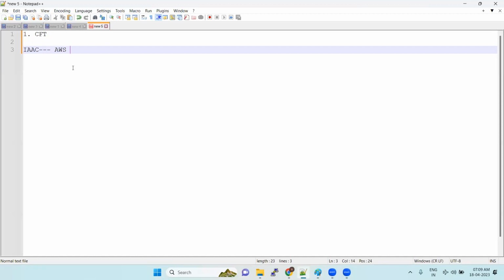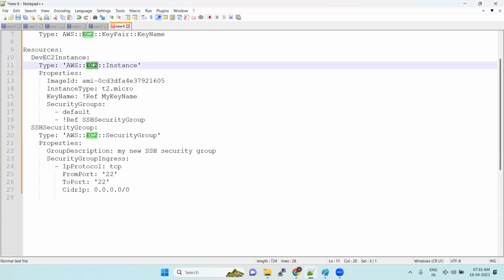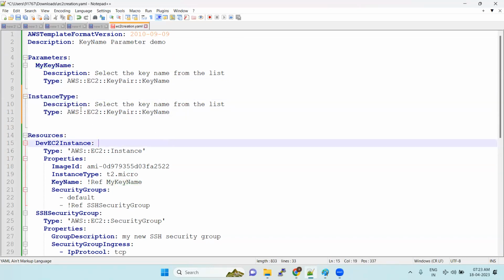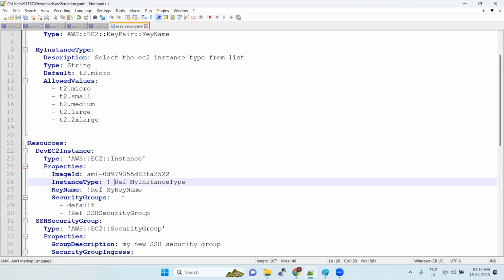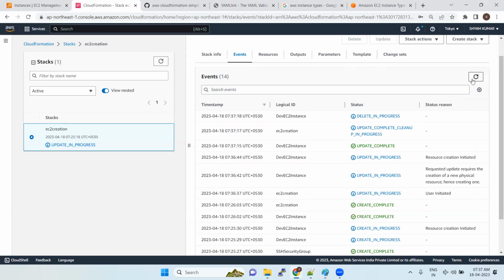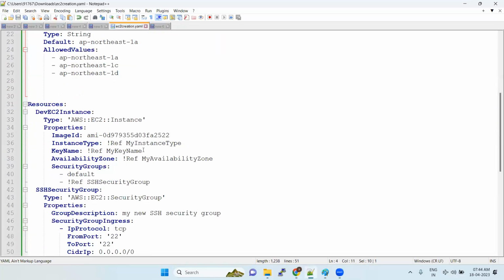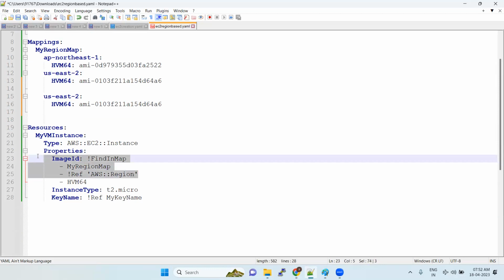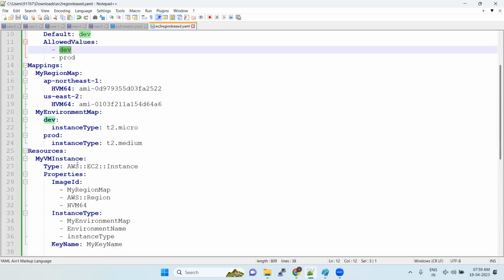GIT HUB - Devops with AWS Training by Real time Expert | Saag Tech